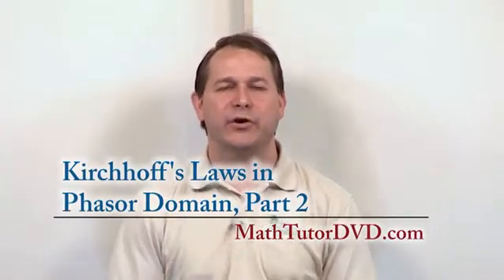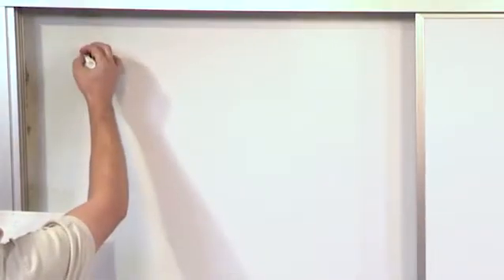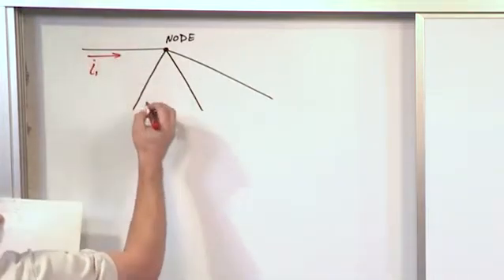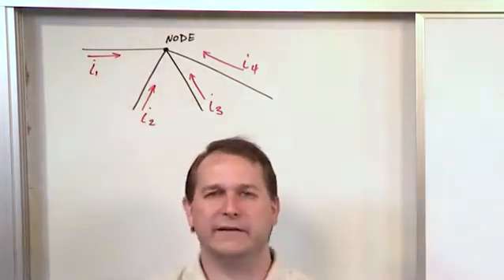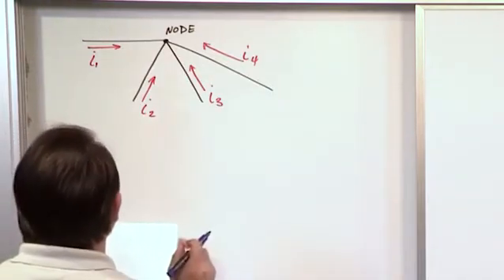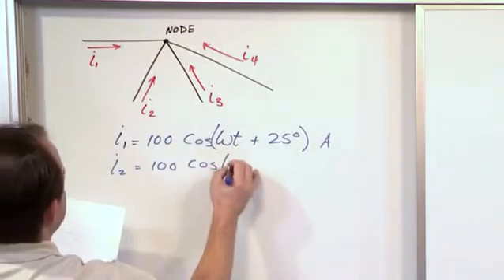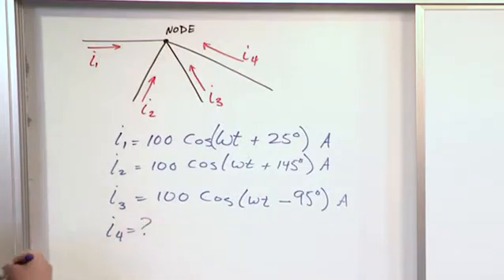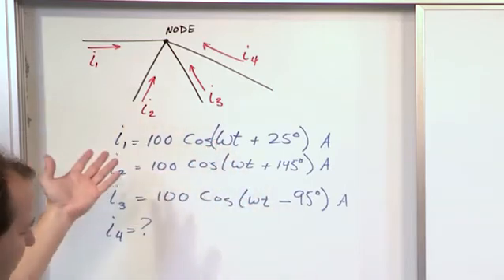Lesson 14 - Kirchhoff's Laws In Phasor Domain, Part 2 (AC Circuit Analysis)